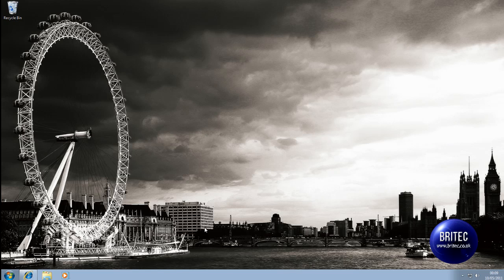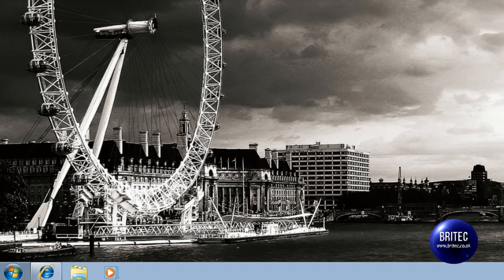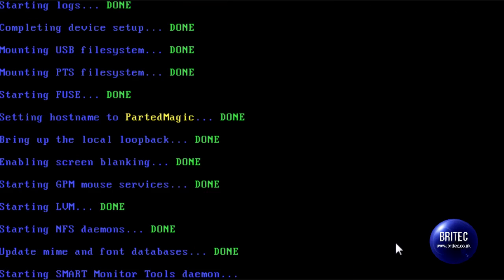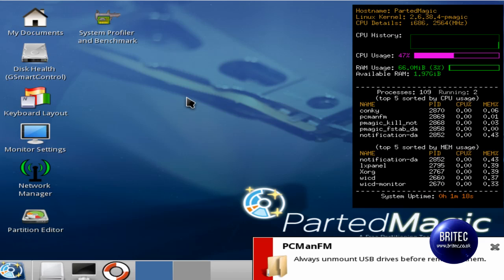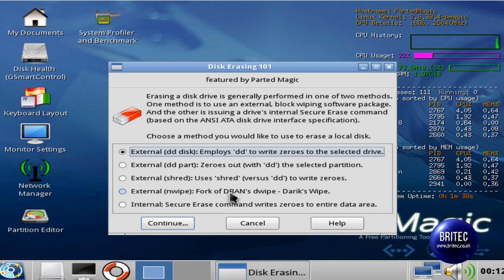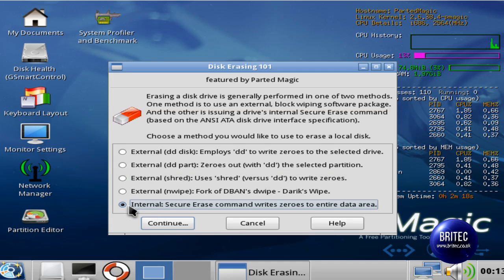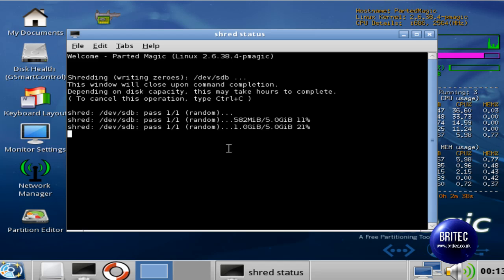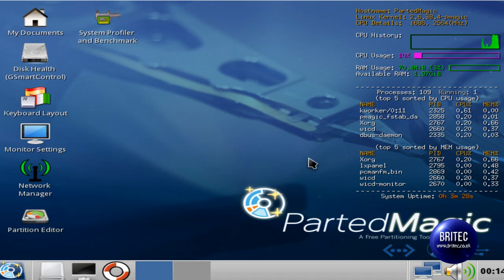Secure Erase / Format With bootable CD/USB Linux Parted Magic by Britec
This is a GUI Linux Secure Erase based on the Parted Magic ISO. It can be used on the Indilinx single controller drives and Sandforce based drives including the RevoDrive, RevoDrive X2 and the IBIS. For the RevoDrive, RevoDrive X2 or the IBIS see the note at the bottom of the page. Go to the Parted Magic website and download the latest ISO. After downloading use your favorite burning program to make a bootable Parted Magic disk
Tutorial